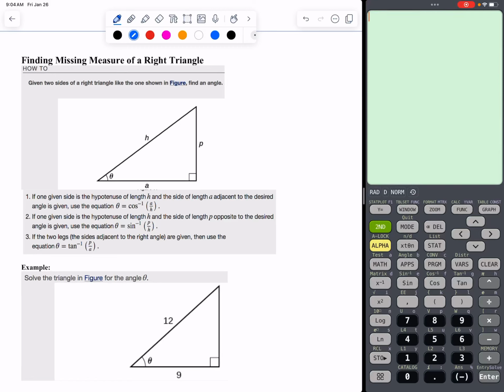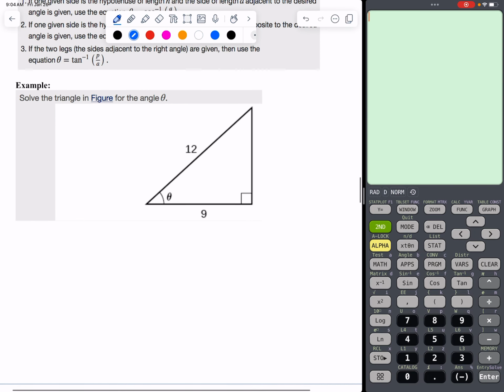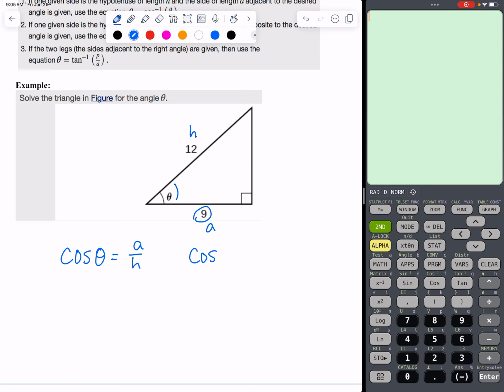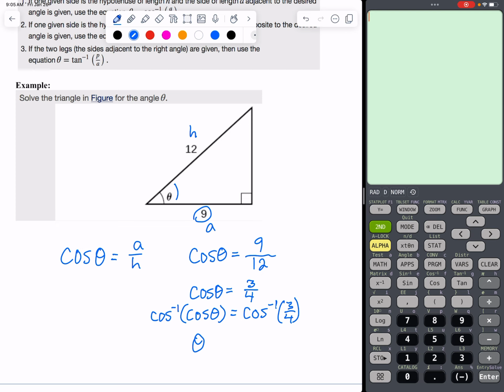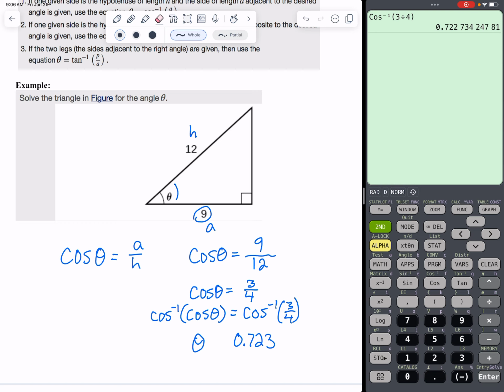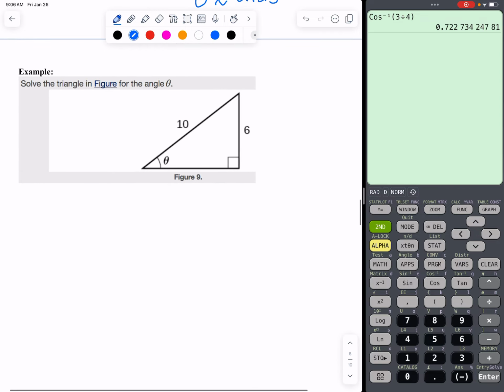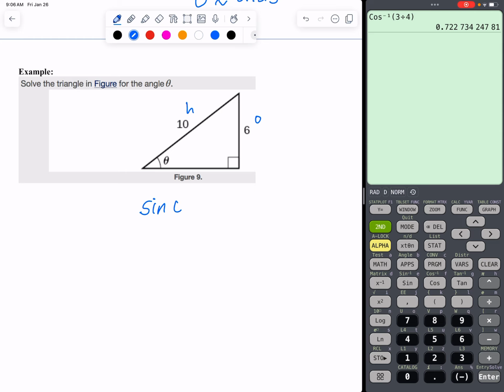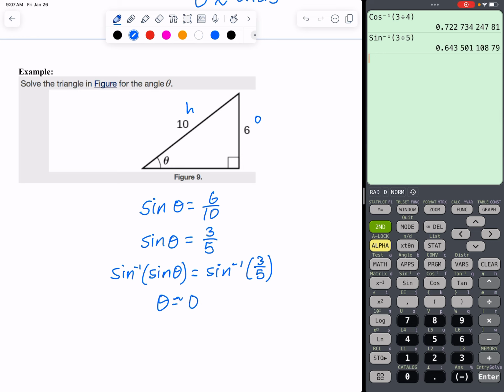PreCalculus II - Unit 5 - Inverse Trigonometric Functions - Finding Missing Measure of a Right Tri